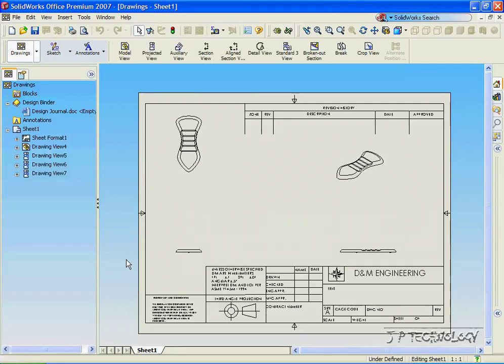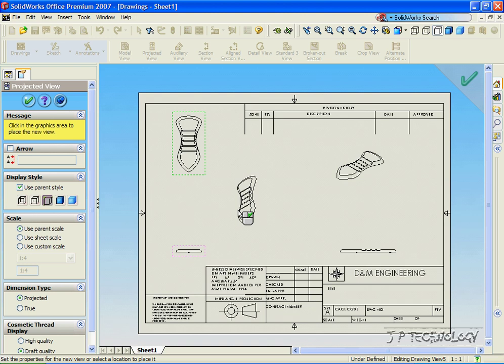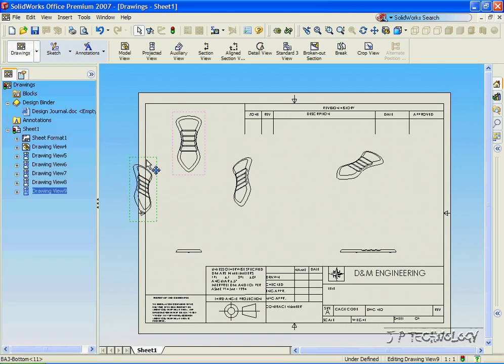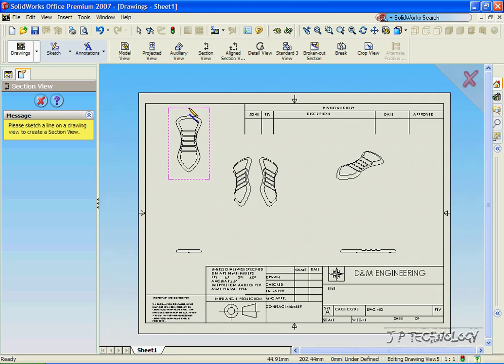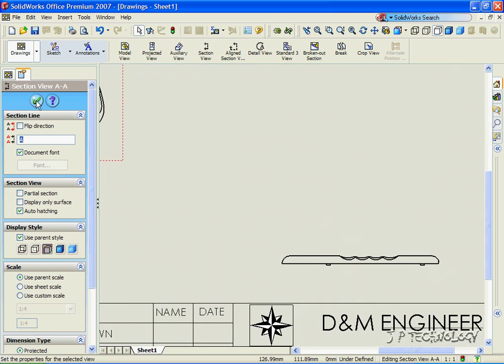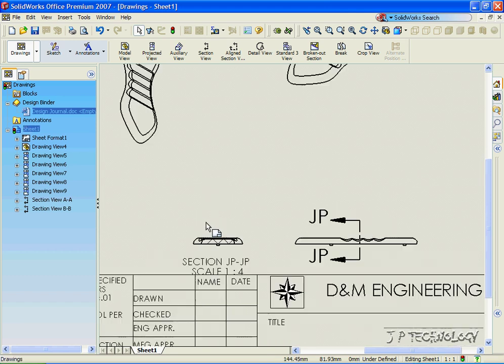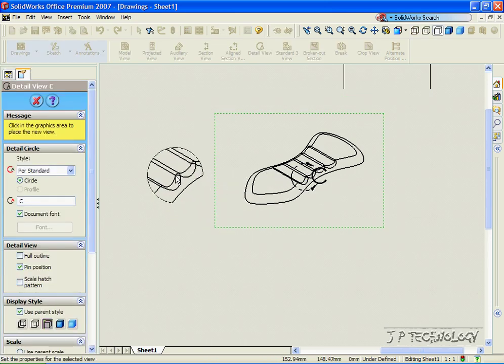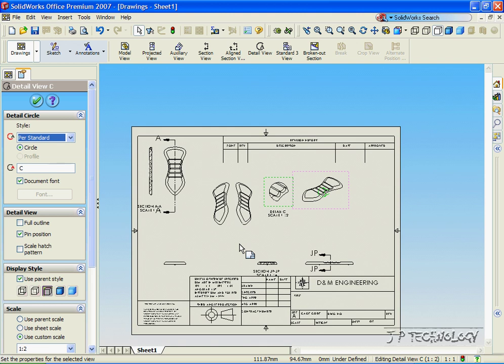Solidwork stuff Solidwork tutorials 47 Drawing Views JP2